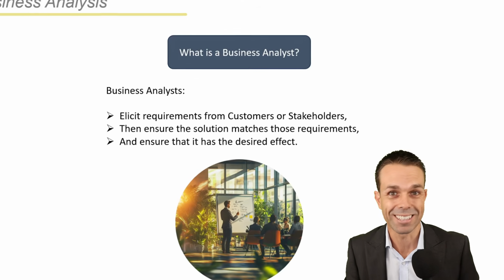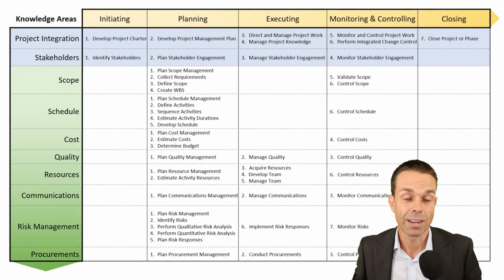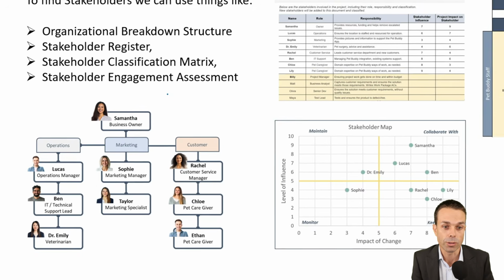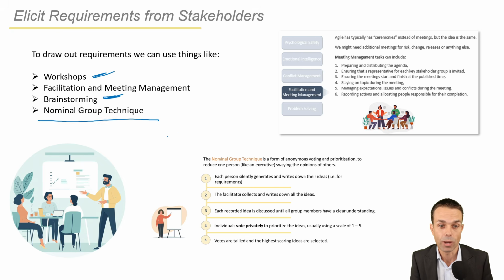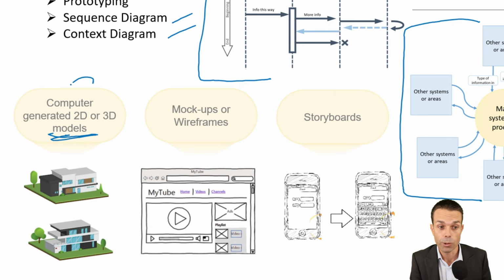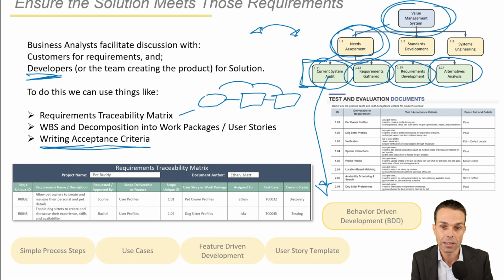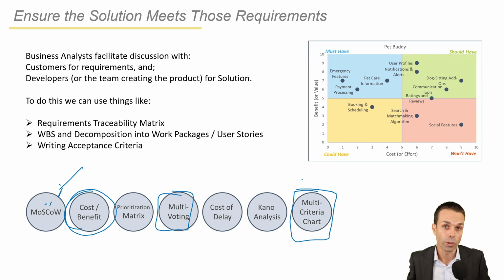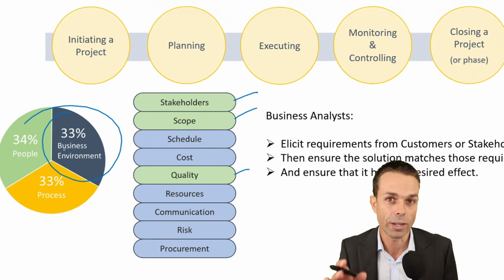Business Analysis Explained in Under 10 Minutes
Learn Business Analysis and what a Business Analyst might do on your project in under 10 minutes. This is perfect if you're working in projects this year, or if you're taking your CAPM exam from PMI.

This is the fastest way to get up to speed on Business Analysis, and the Business Analyst role.

🎯🎯 Get my Scrum Master Course - pass your PSM, with 10 PDUs

✅✅ Get my PMP Course, including the PMP FAST-TRACK and 35 PDUs

⭐️⭐️ Get an amazing Gantt Chart in Excel, plus 6 more Gantt Charts (Daily, Weekly, Monthly, etc), plus 50 MORE Project Management Templates that will save you over 100 HOURS

➡️➡️ Get Project Management PLANS templates in PowerPoint and Word - to help you have the best project every time